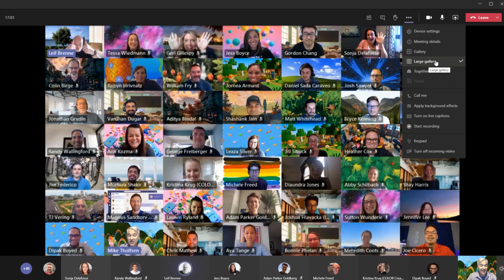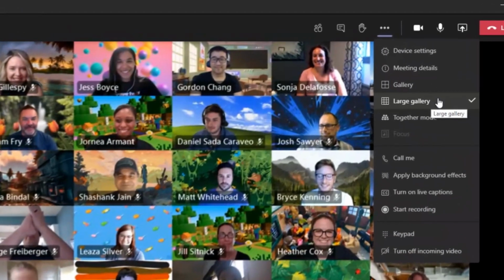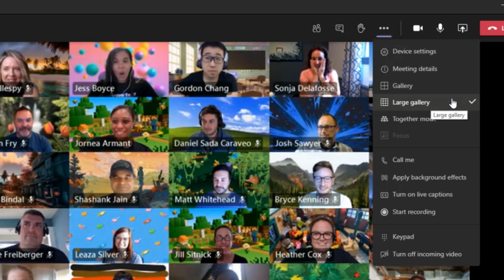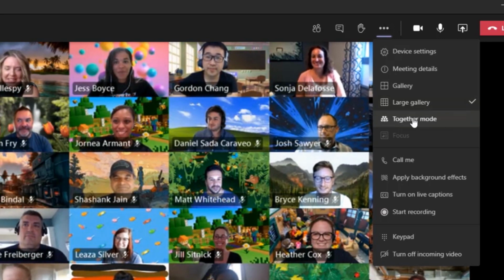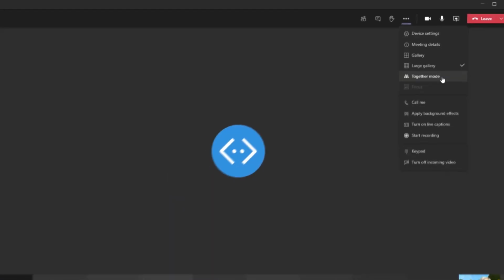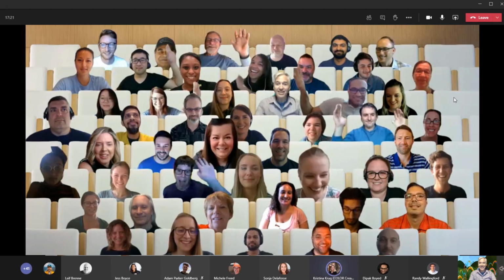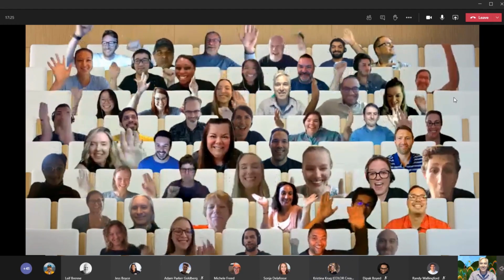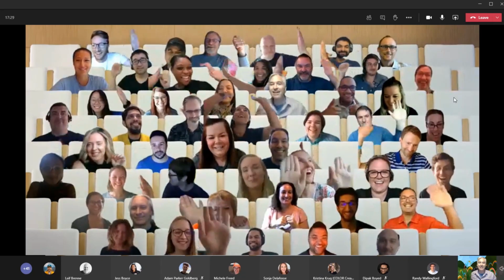How to show Together Mode or 49 video call participants in Microsoft Teams!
See how new features like Together Mode and Large Gallery (7x7 video view) will help make HybridLearning more engaging and inclusive for everyone.

Together Mode places all participants in a shared background such as a college lecture hall, and creates a more attentive and connected online class experience. Its unique look and feel encourages engagement and makes it easier to focus on body language and nonverbal cues. It also reduces distractions in the environment and helps return focus to the individuals who are speaking, which is particularly important in the classroom setting.